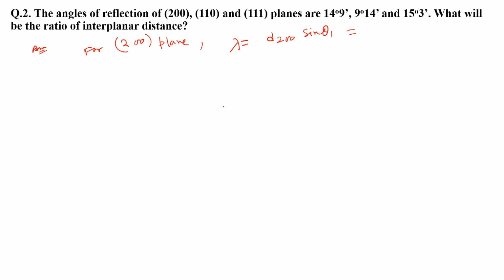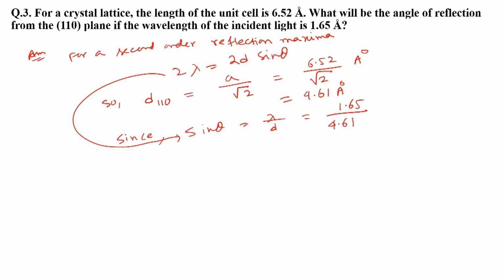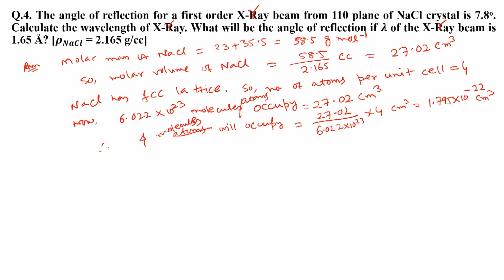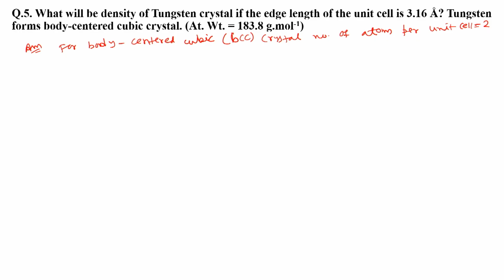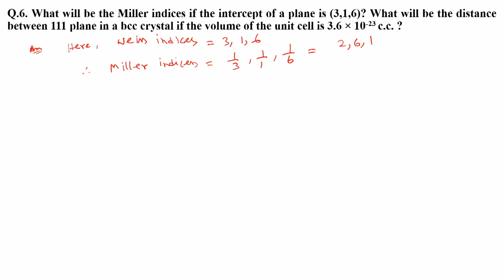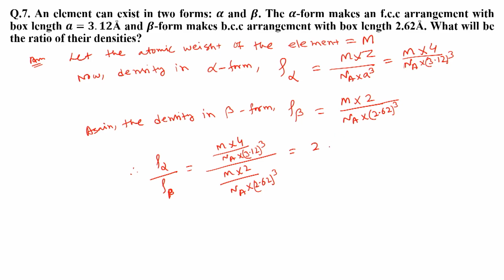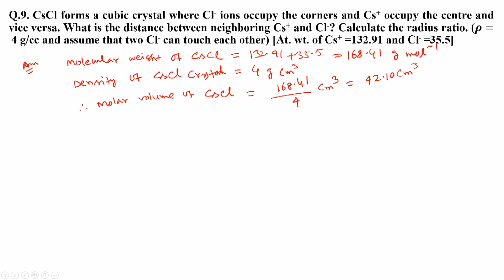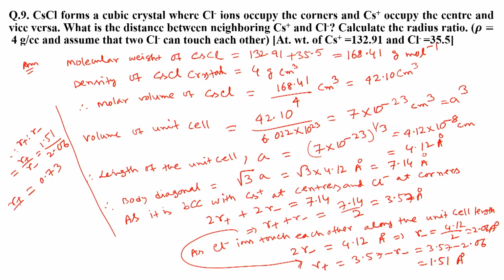Lec-50: The Solid State-part 3